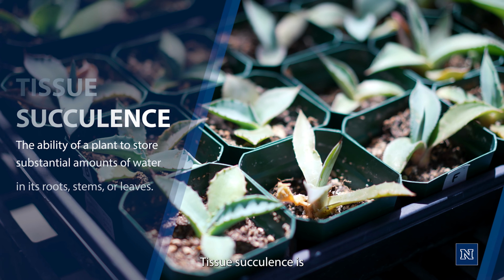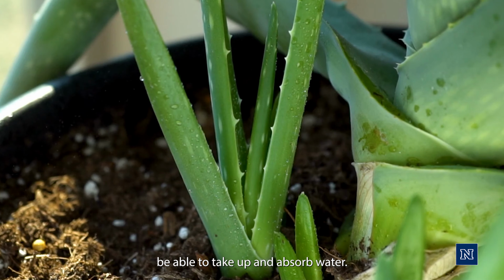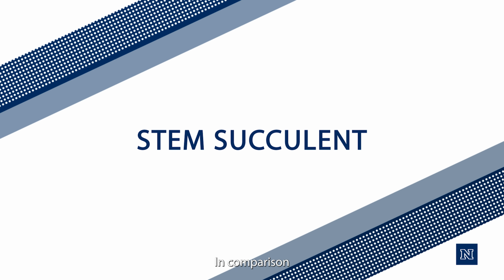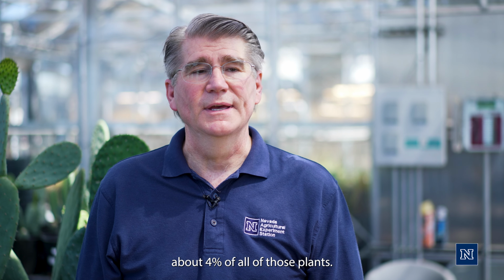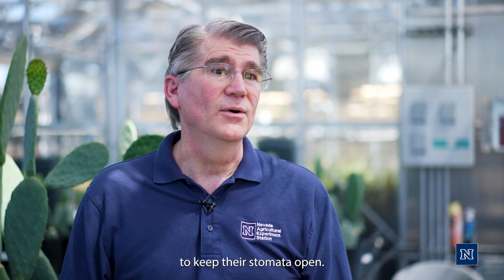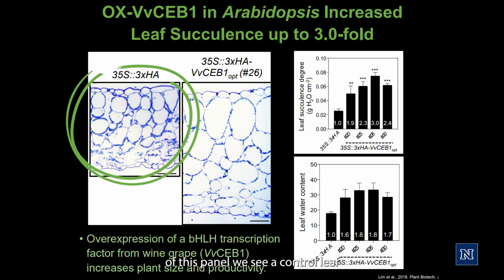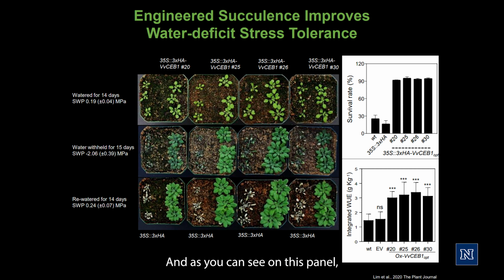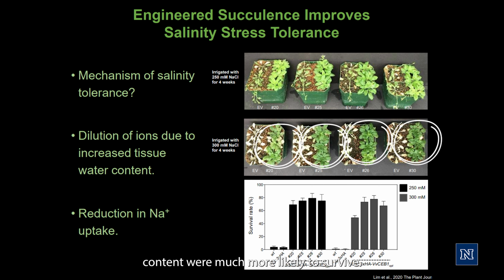UNR Department of Biochemistry & Molecular Biology